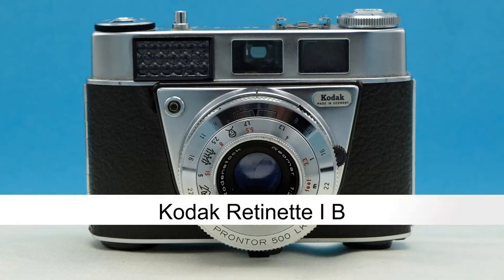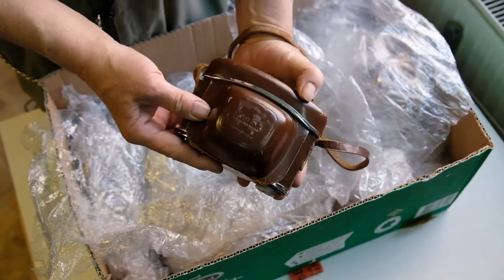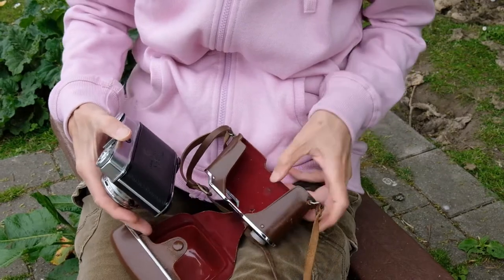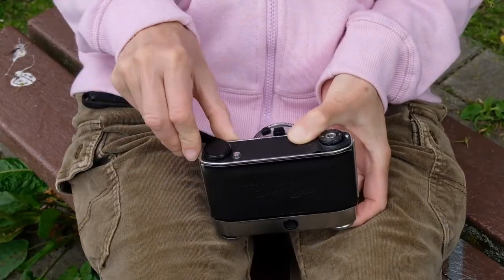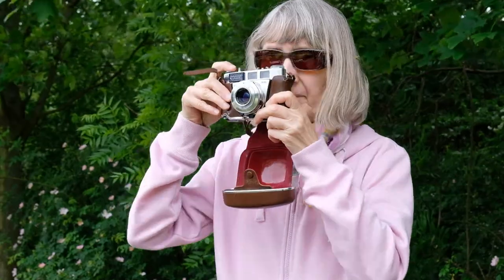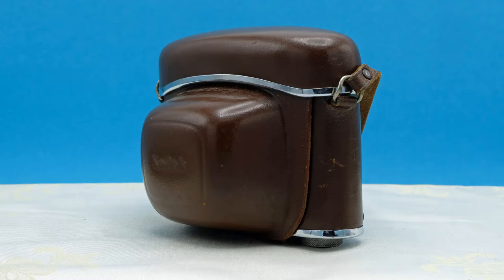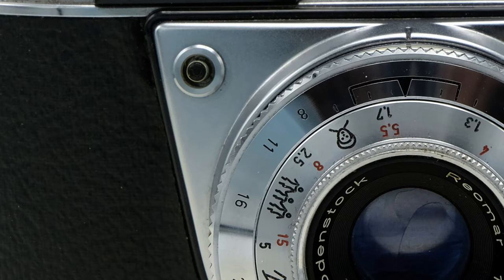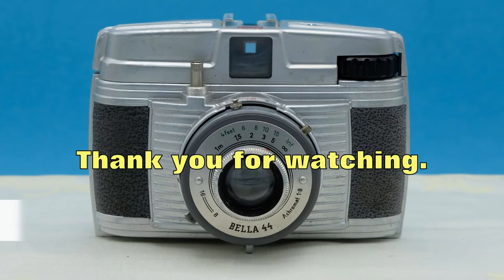Kodak Retinette I B Vintage Camera Review | NO-FRILLS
Cameras like this Kodak were bought  to capture mama in front of the Pisa or Eiffel tower  and papa sleeping in the beach chair. The Kodak Retinette I B was manufactured in Germany and fitted with a Rodenstock Reomar f2.8/45 mm lens. The lens is built into the camera.The Kodak Retinette I B has an exposure meter and therefore it was on the top of the line in it's heydays.In those days the majority of the consumer cameras came without an exposure meter. The built in leaf shutter has speeds from 1/500 to 1/15 seconds and bulb.